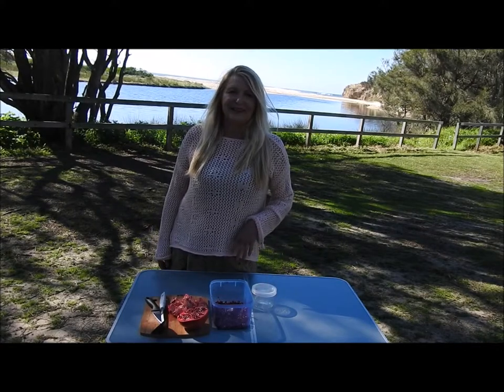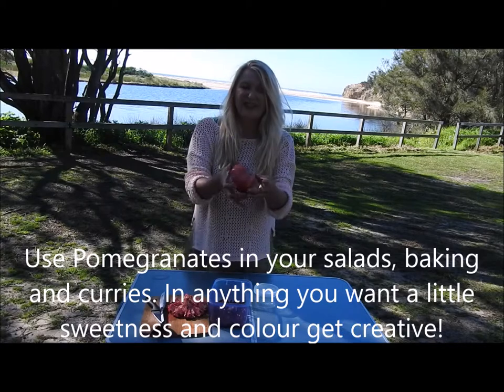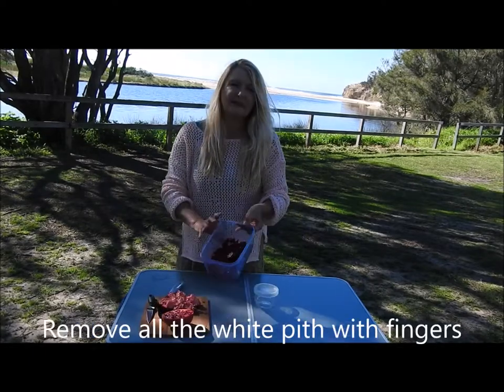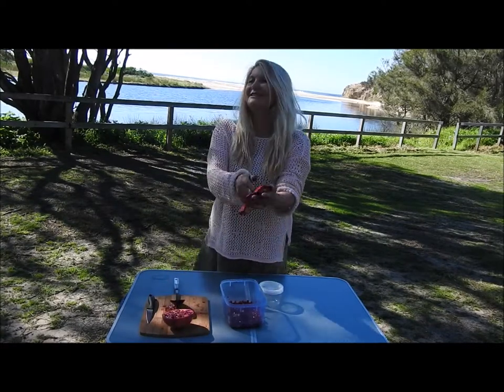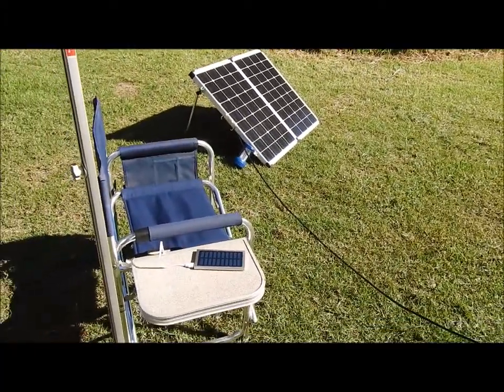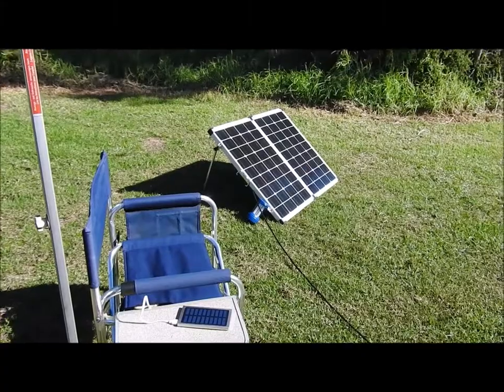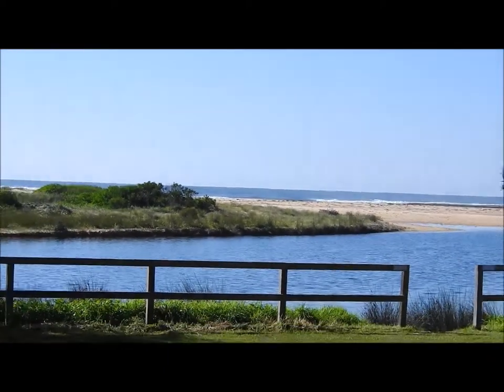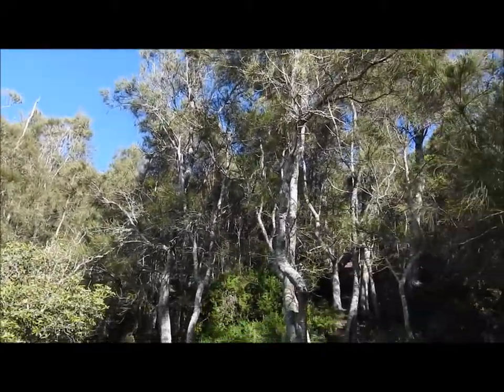How to remove seeds from pomegranates 10.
Pomegranates are interesting, weird looking fruit on the inside aren't they?
Have you wondered how to easily get those little beads of ruby sweetness out of the white pulp?
Read no more, watch my video and thumbs up if you like it.